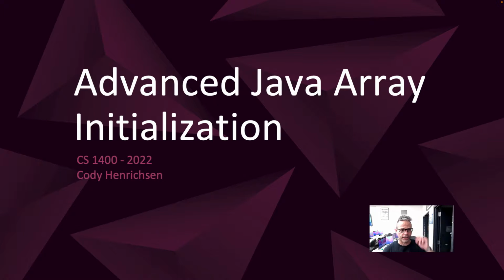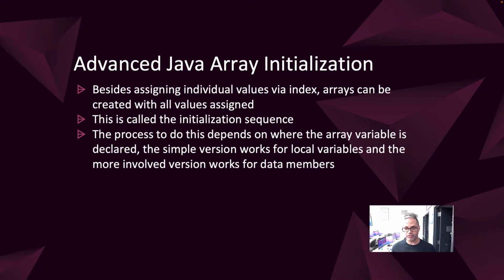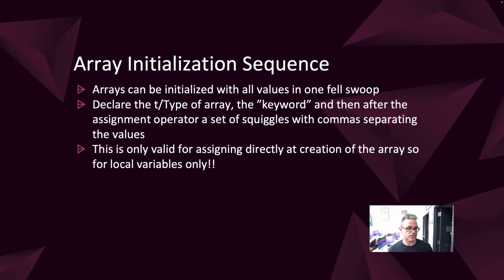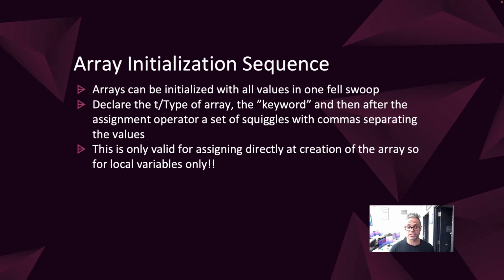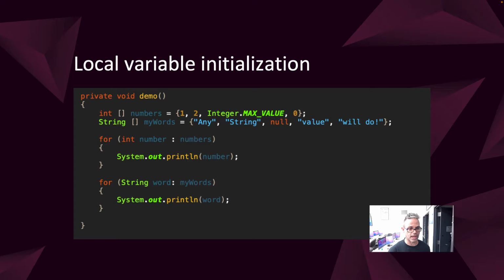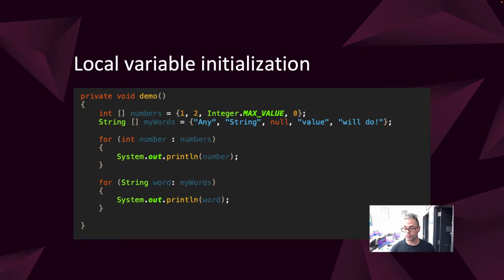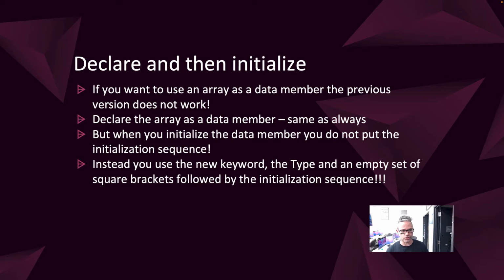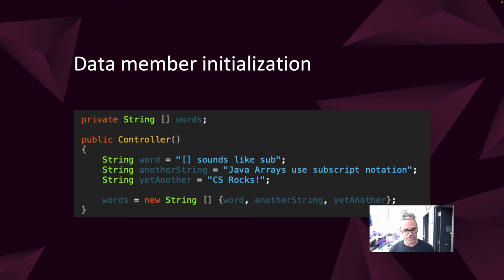Advanced Array Initialization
Advanced Java array initialization using the array initialization sequence and declaring a data member and using the new keyword to initialize with an initialization sequence

Table of Contents:

00:00 - Advanced Java Array Initialization
00:05 - Advanced Java Array Initialization
00:47 - Array Initialization Sequence
01:22 - Local variable initialization
02:07 - Declare and then initialize
02:41 - Data member initialization